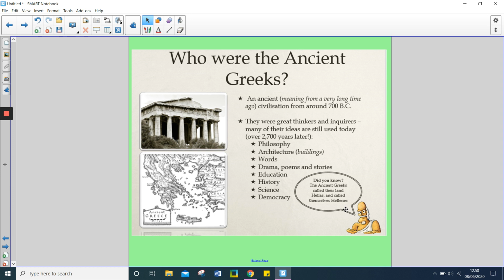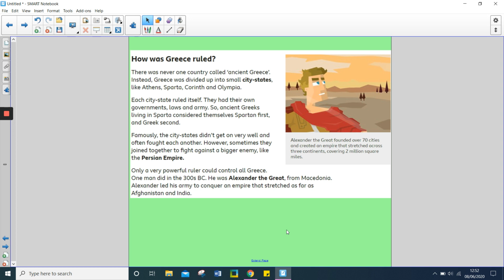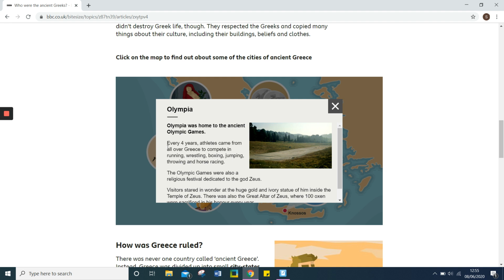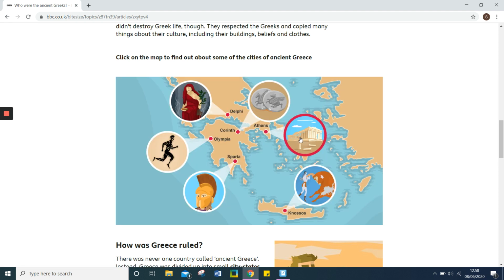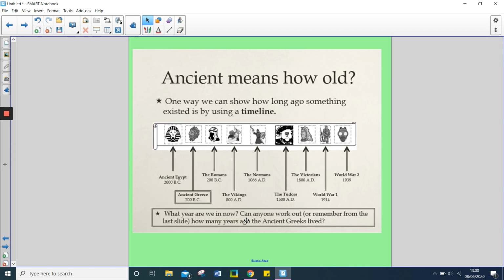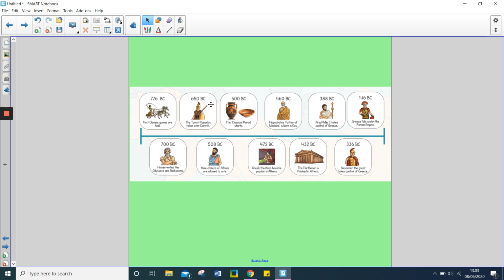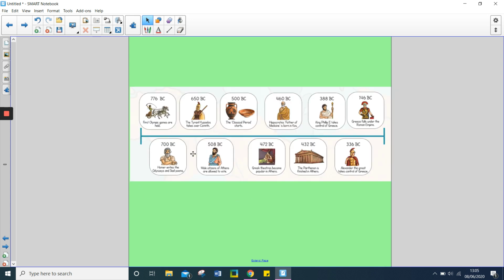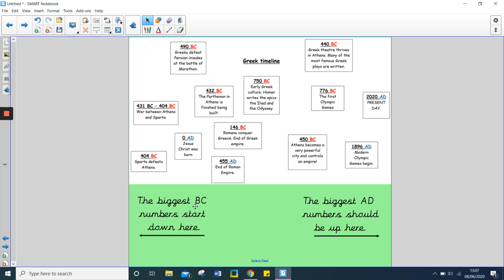Year 3 and 4 Topic Lesson 08.06.20